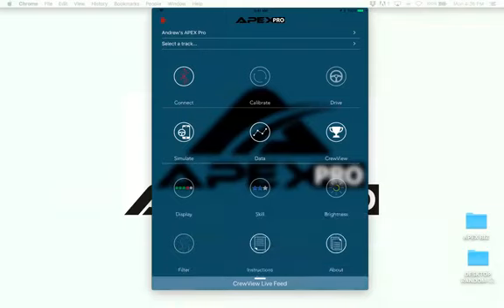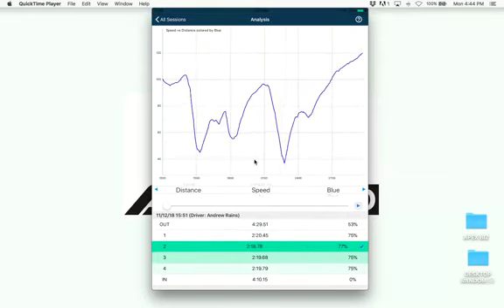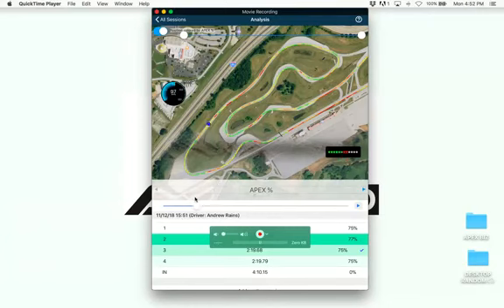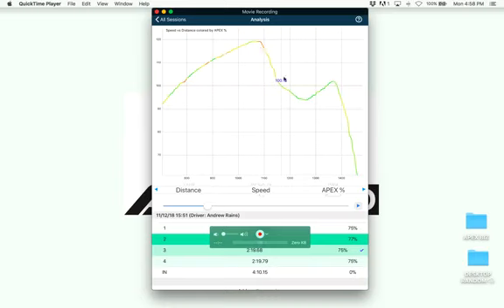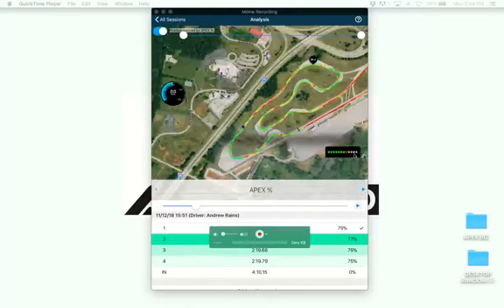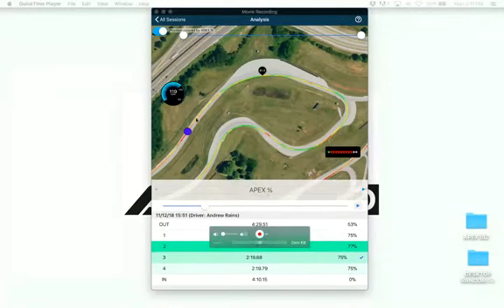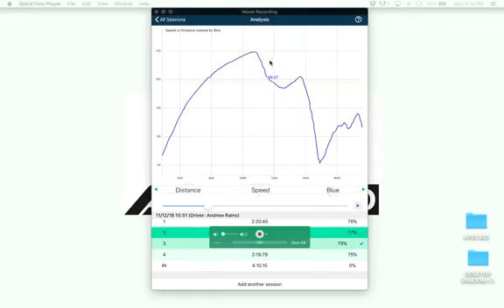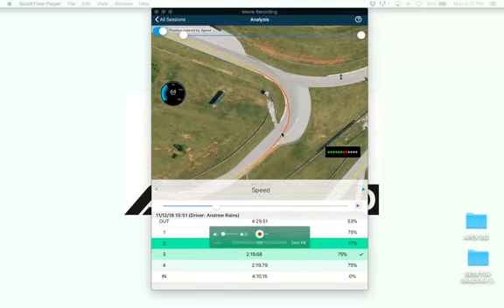Live Data Review session: NCM Motorsports Park!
Join Andrew as he reviews a data session he knows very little about. Enjoy learning the process he follows to evaluate and interpret APEX Pro post session data!

The National Corvette Museum Motorsports Park track is technical and challenging. Learn what to look for in your data for your next trip to NCM!

UI updates: 1:30
Data review starts: 5:30
I see green in the corner, what does that really mean? 13:00
Utilizing the LED replay: 20:20

Thanks to Eric Meter and John Alfini for sharing this data session!

Follow us for more helpful information and tips on Facebook and Instagram: @officialapexpro